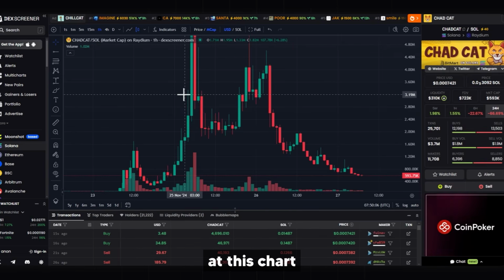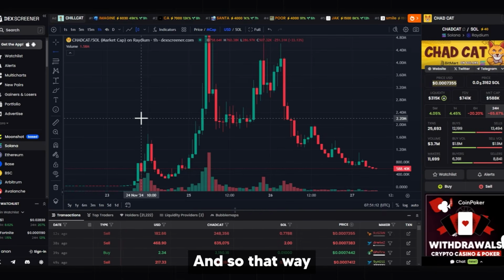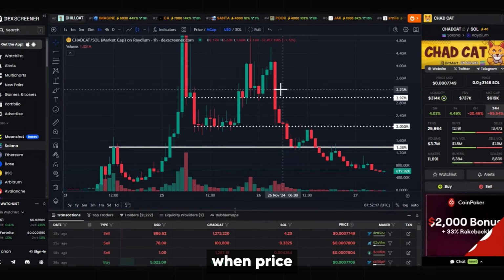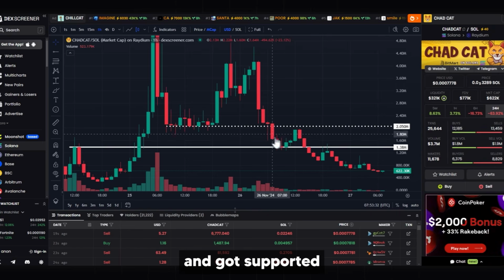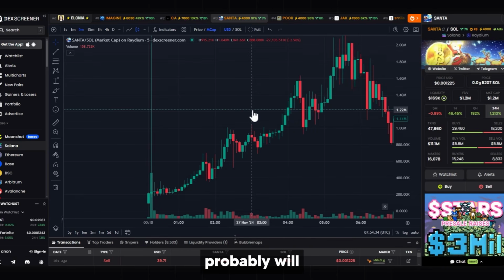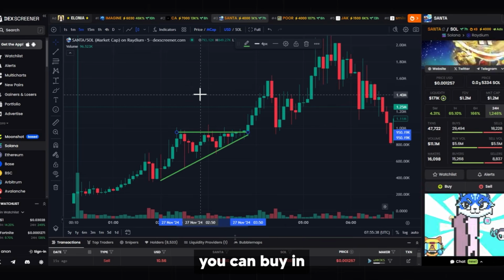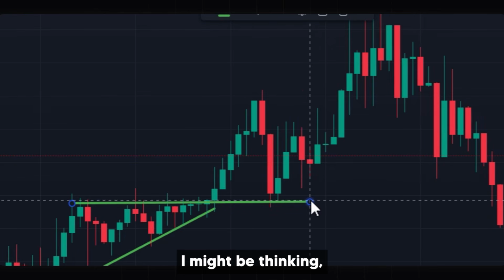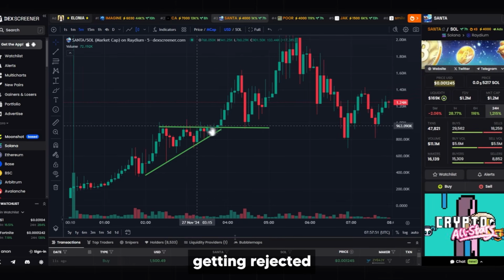How To Analyse Memecoins Using Simple Technical Analysis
Join My Skool Community And Get All Resources